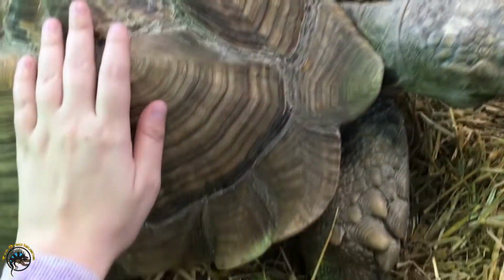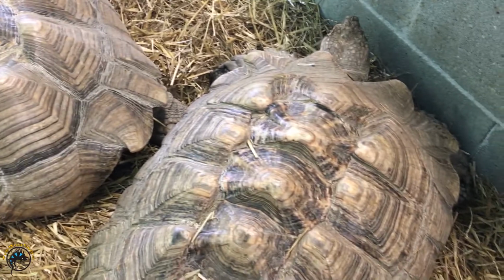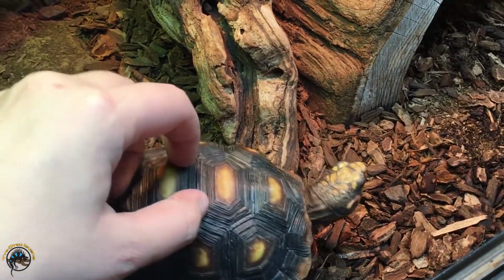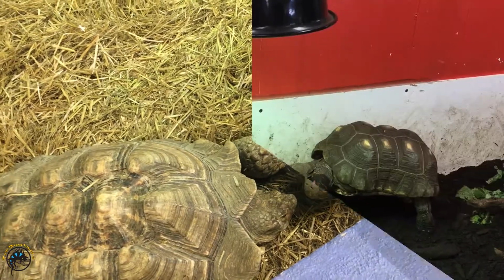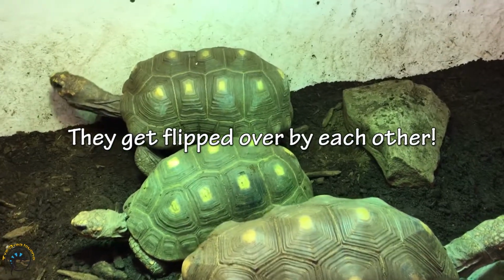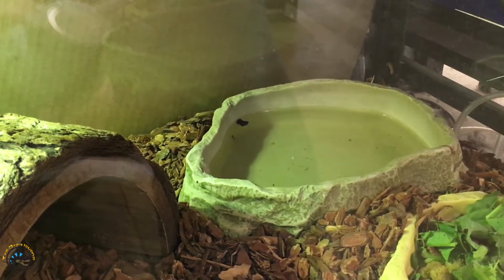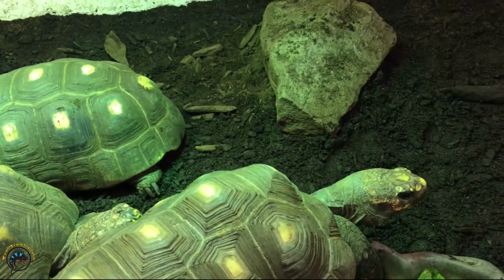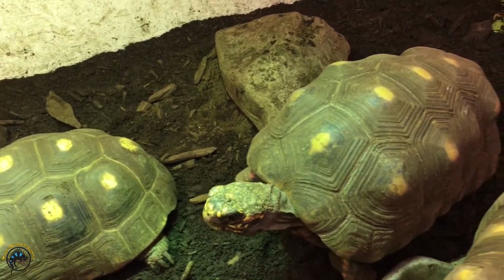Is Getting Flipped Upside-Down Dangerous for Your Pet Tortoise? 🐢🤔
Did you know that it could be dangerous for a tortoise to get stuck upside down? 🙃😱

In today's video, we'll explain why it can be so bad for them, how it can happen, and ways to prevent it from happening in the future! 🐢